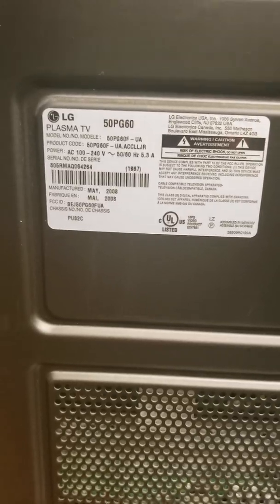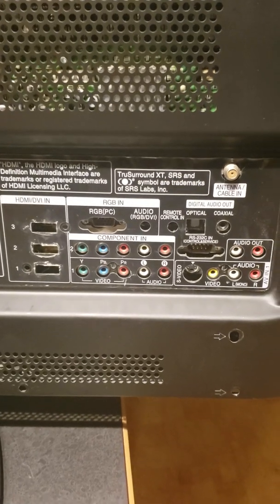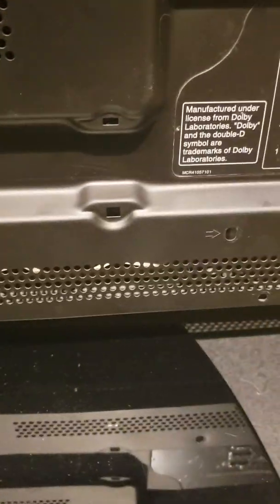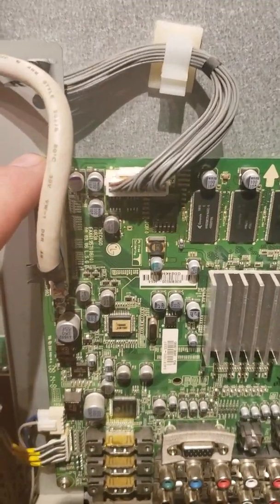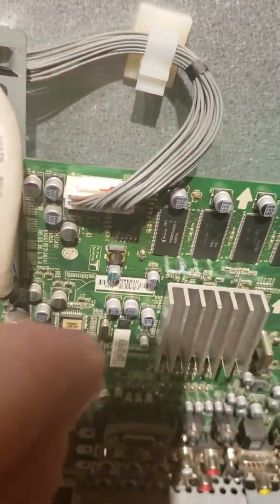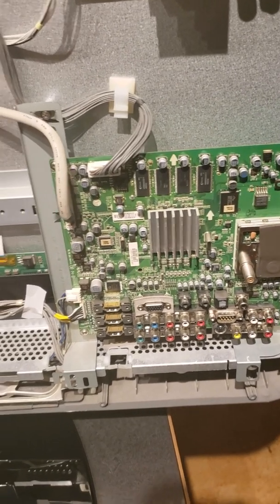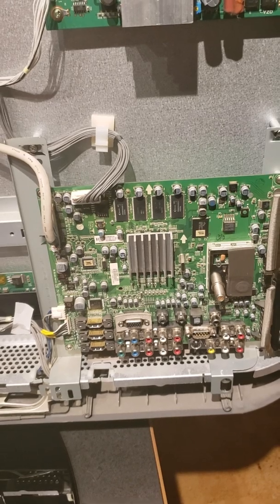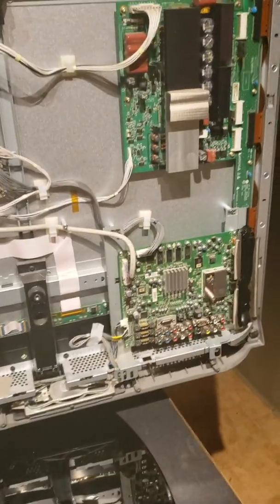lg plasma HDMI motherboard repair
how to remove and re-solder the circuit board